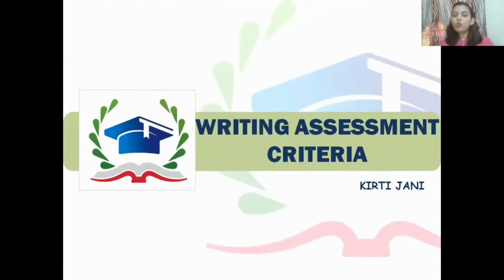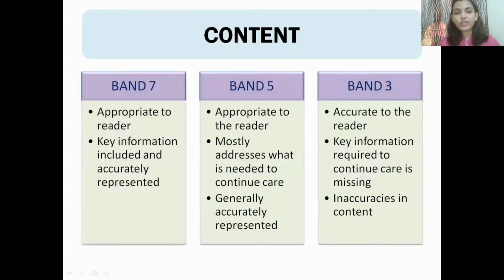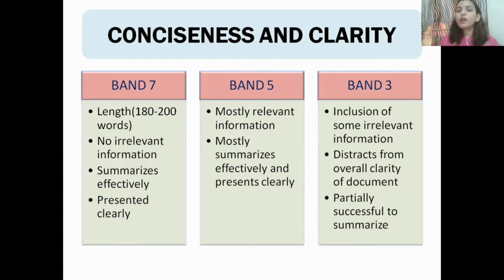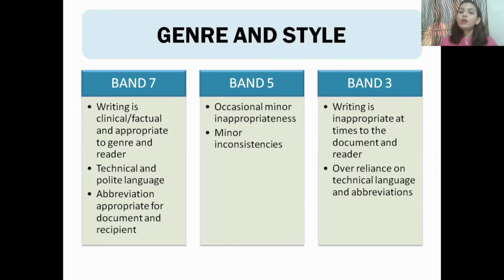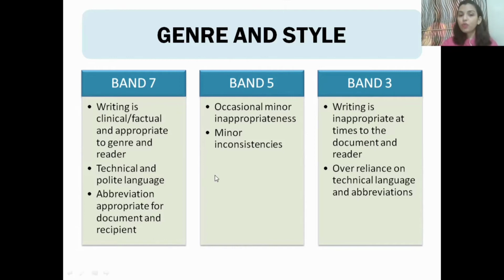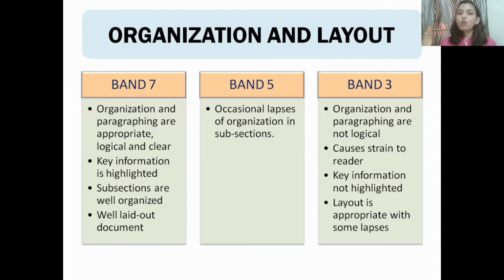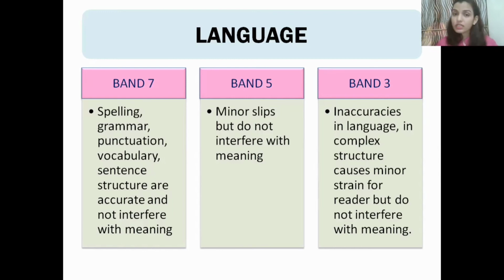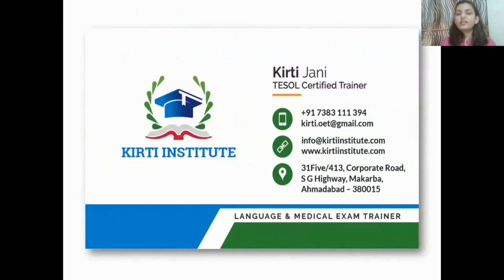OET: Writing Assessment Criteria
This video includes explanation on OET Writing scoring system. This will help you to assess your own letter with check list especially if you do self preparation.